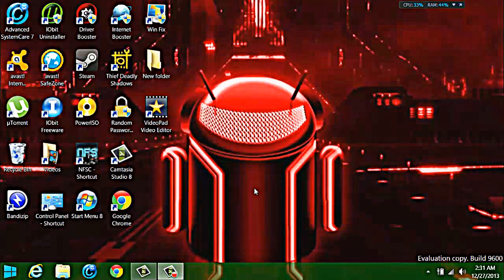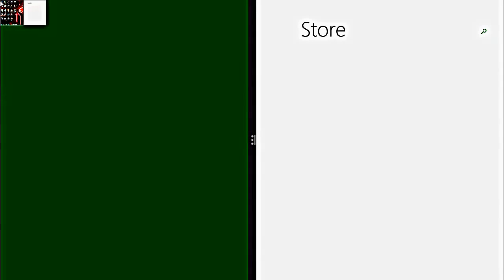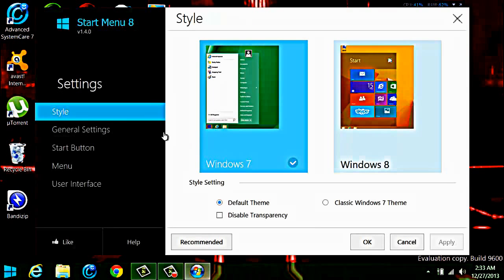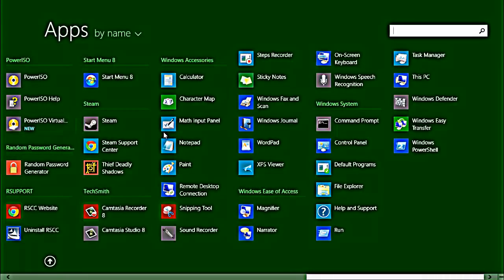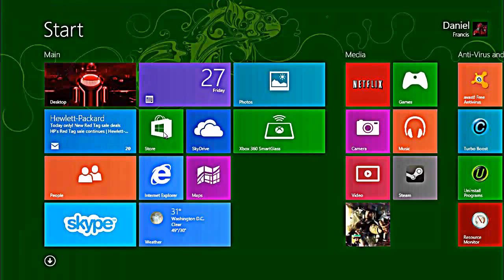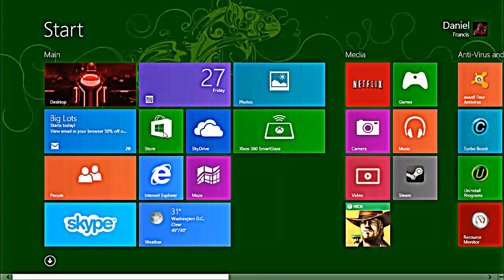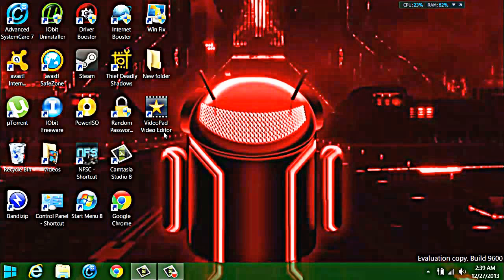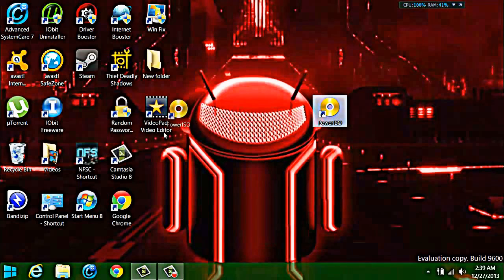Windows 8.1 pro Exploration/Commentary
Exploring Windows 8.1 pro. unsatisfactory? fix it